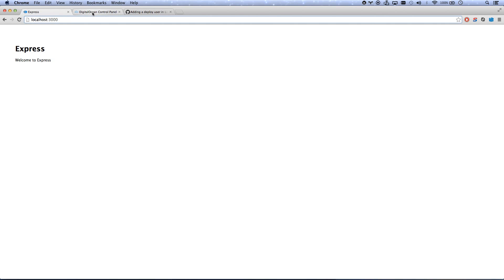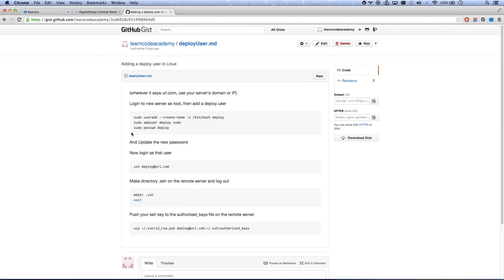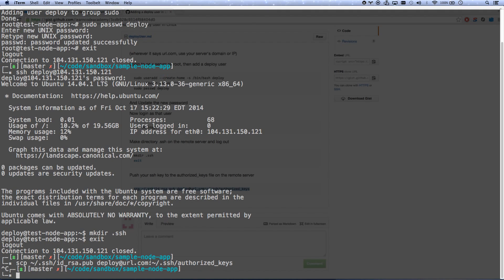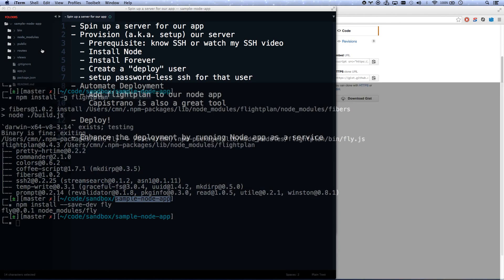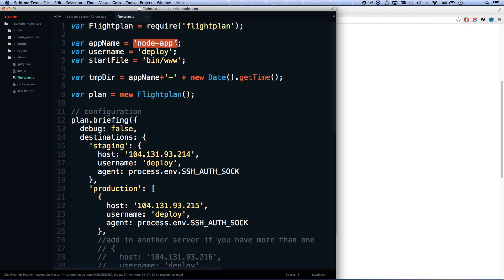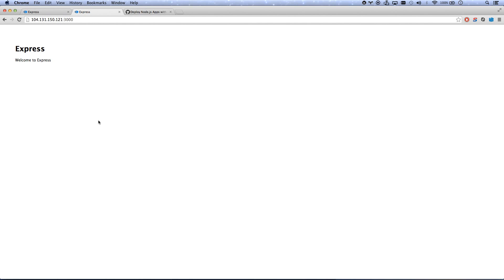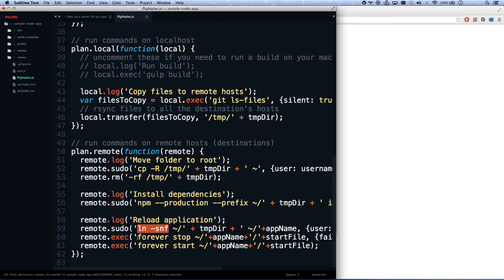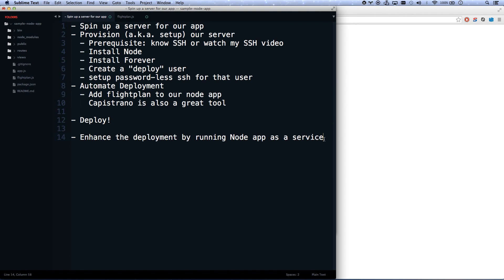Deploying node.js applications #2 - provision server & setup flightplan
In this video, we'll setup an automated deployment strategy for our node.js application.

Prerequisite videos!

What we're doing in these videos is called automated-deployment.  It's a part of devOps.  DevOps is a set of tools/practices that focus on having a streamlined, heavily automated and reliable strategy development, deployment & monitoring of web applications.

We're going to setup a way to deploy our node app with a single command.